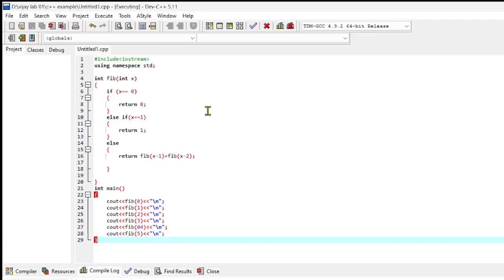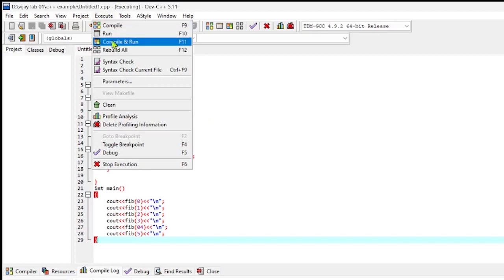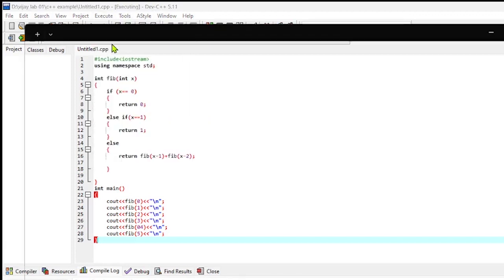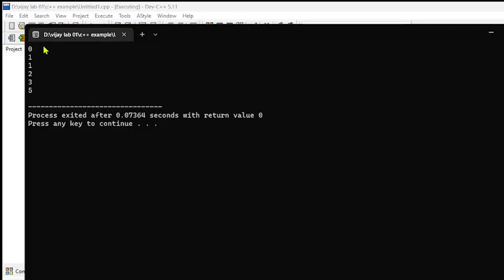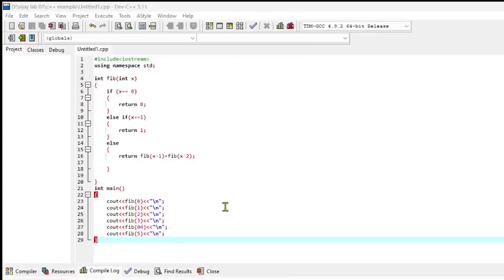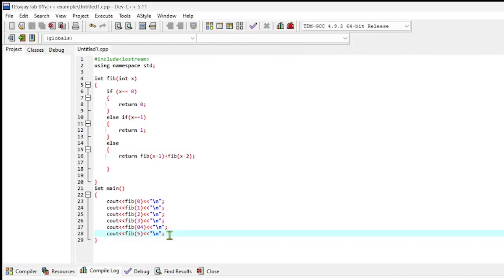Recursion, define a function to know nth term of a Fibonacci series in C++ // white devil tech vijay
background voice : Vasudhaven Sadhursha